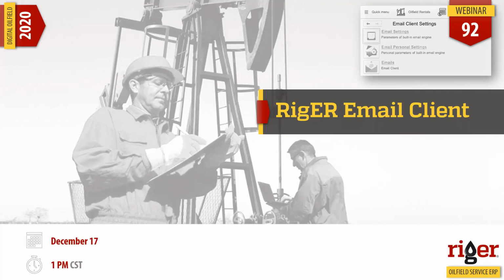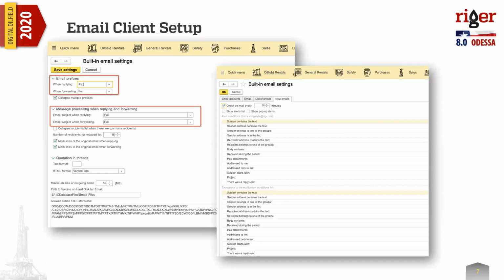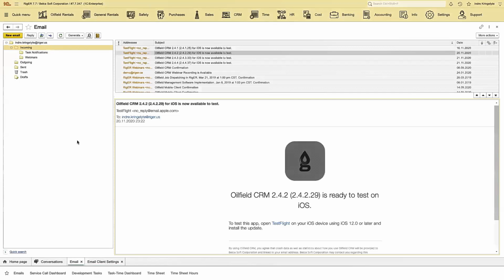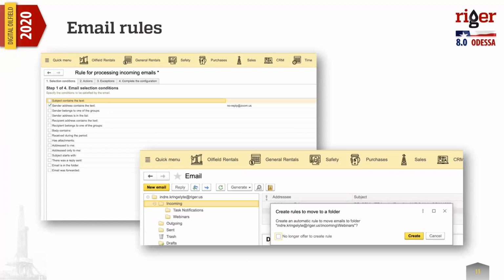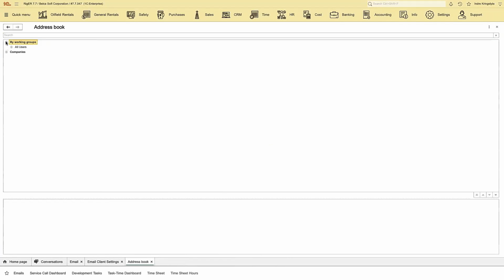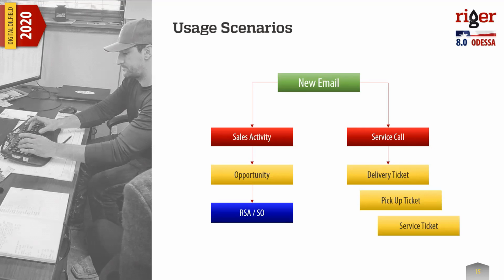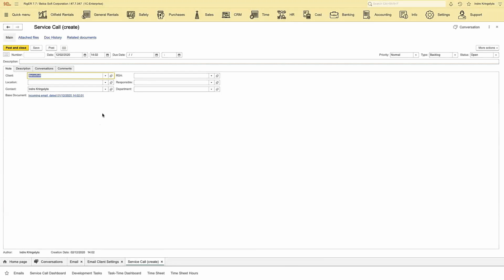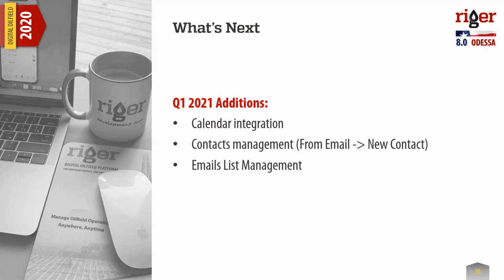RigER Built-in Email Client | RigER webinar #92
Webinar Description:
In this webinar we will present one of the latest additions to our RigER® Oilfield ERP - Integrated Email Client. Communication with your clients is now available directly in RigER®.
The Built-in Email Client improves your contact management. Sending emails to multiple recipients with just a few clicks has never been easier.
No more lost emails - Advanced Search enables users to quickly search through all emails.
Watch the webinar and you will learn about all features of RigER® Built-in Email Client in detail.

Timeline:
00:00 - Intro
01:30 - Email Client Setup
06:27 - Special features of Email Client
14:28 - Usage Scenarios and Applications
19:01 - Sales activity and Service Call documents generation demo
20:15 - Email Client on different devices
22:09 - Improvement plans